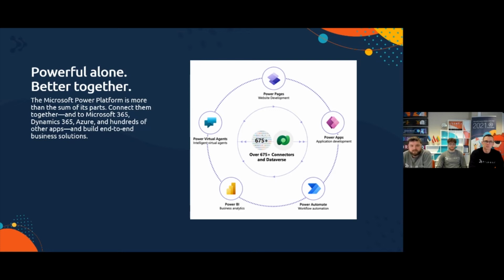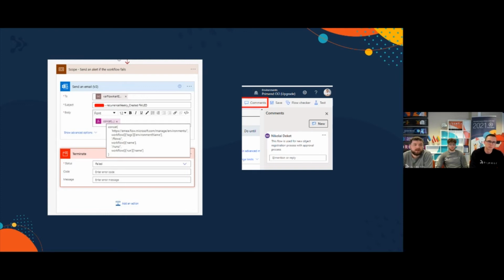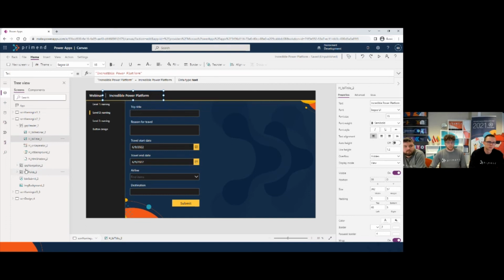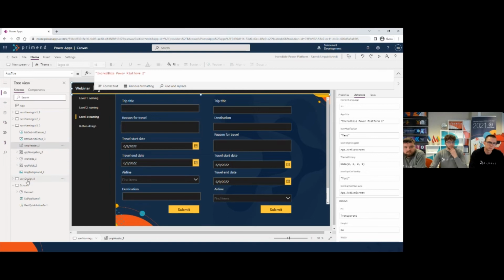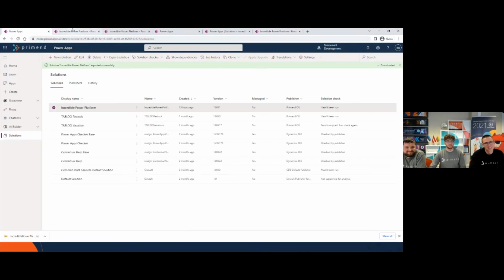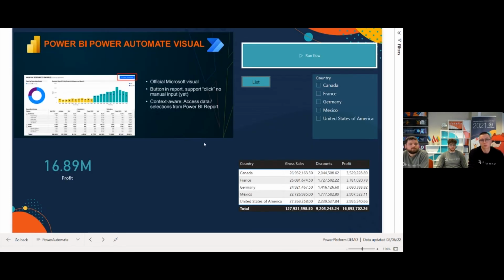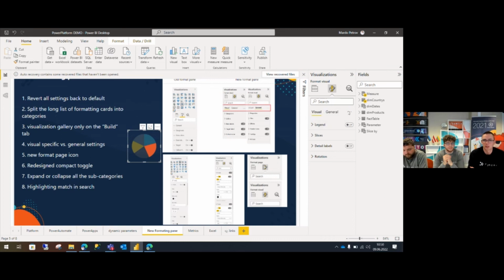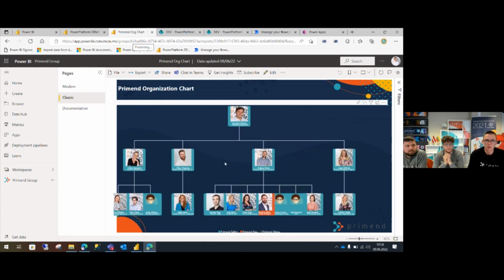Webinar | Incredible Power Platform – make your life easier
Highlights of the year!  This April European Power Platform conference was held in Berlin and our dynamic trio of presenters would like to share highlighted news and topics mentioned there.